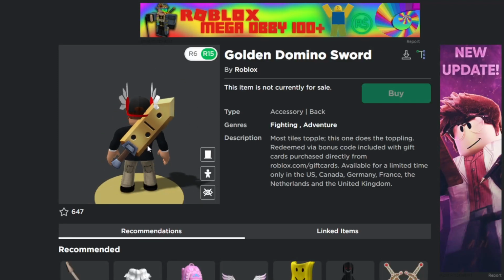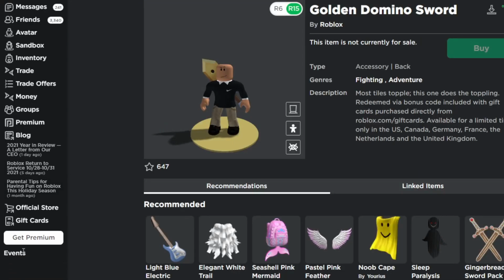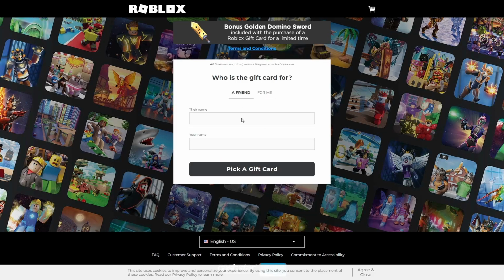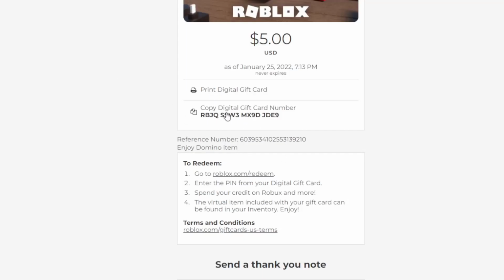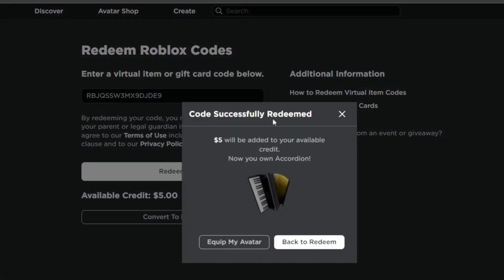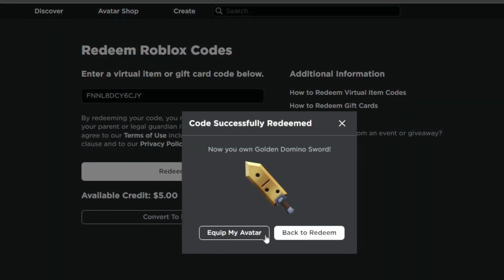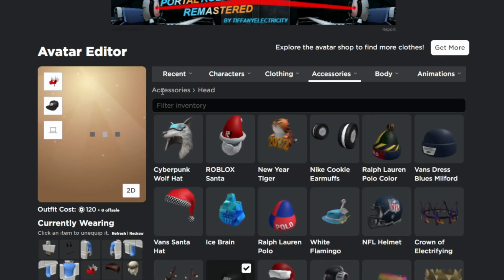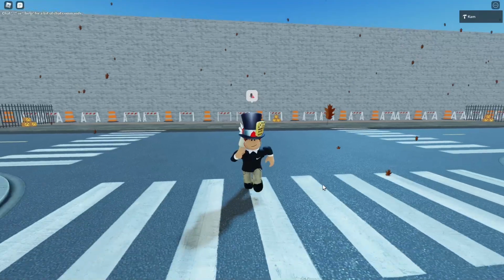HOW TO GET THE "Golden Domino Sword" By Giftcard Codes [Easy Tutorial]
In this video, I am showing you guys how to get the new item called Golden Domino Sword by Roblox Gift cards, it is super easy to get this item and it cost real money to get it, because you'll have to buy a gift card with bonus codes. Follow the video to find out how.

You can only get this item for 1 month, Roblox changes giftcard item every month, so this item is basically limited.

Public Emails:
(Everyone is allowed to email these accounts.)